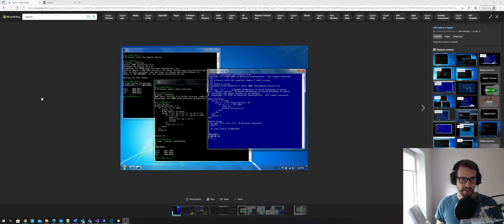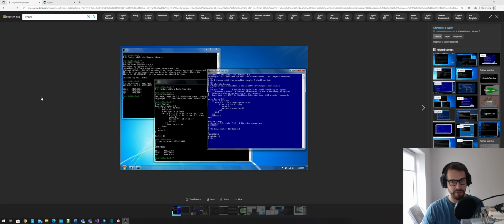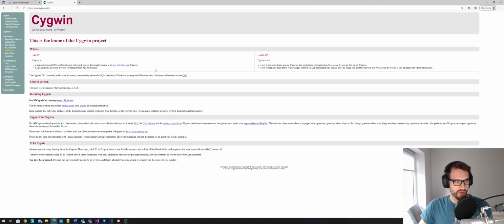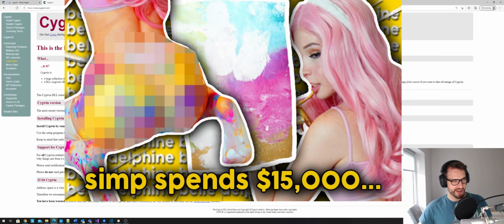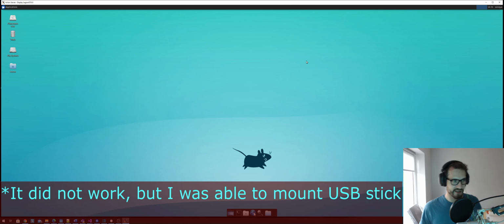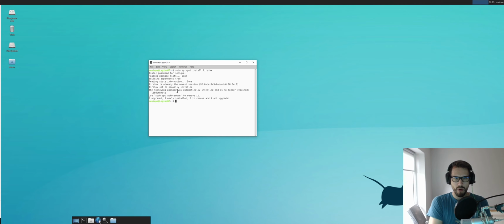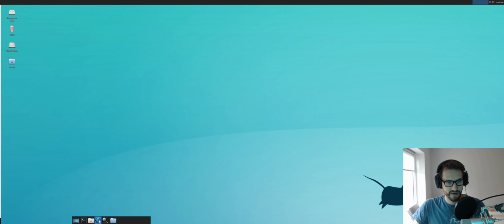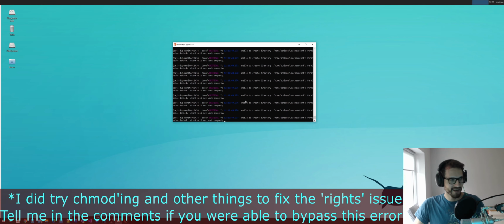run ubuntu on windows 10 with graphics | Yay or Nay #3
Not an Ex-Google/ex-Facebook TeamLead billionaire presents the case against:  Should you use windows 10 ubuntu bash with Xdesktop support to have that sweat sweat native linux feel?

» Want to actually learn to code? Here is my online school

» Are you interested in Startups? Here is our new HR/Edu tech start-up

» Want to know what computer/camera gear I'm using?
PC: Lenovo Legion Y540
Camera: Logitech C920
Mic: Citronic CCU2

Billionaires are loaded on cash (unlike millionaires), we don't need to sell merch.